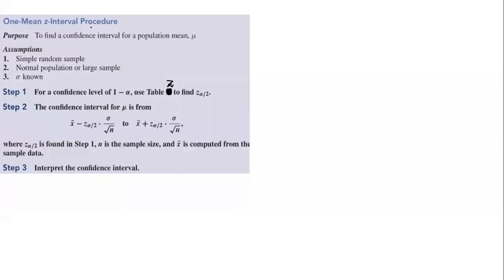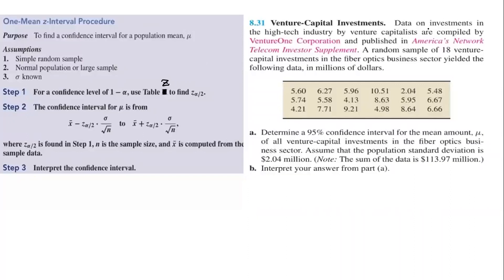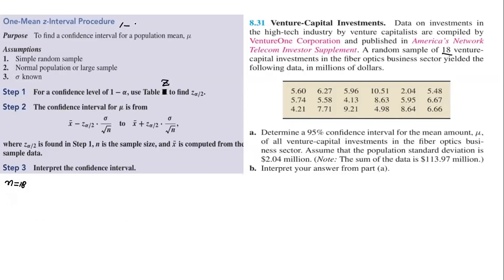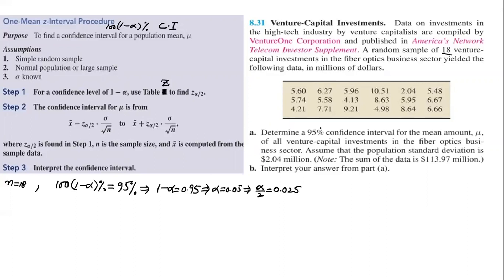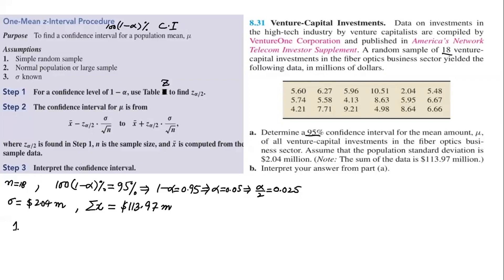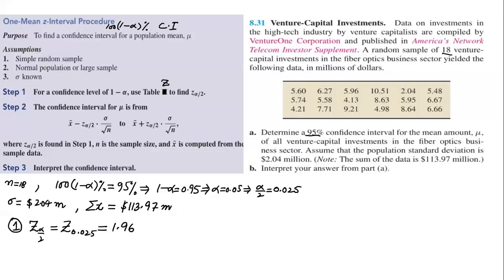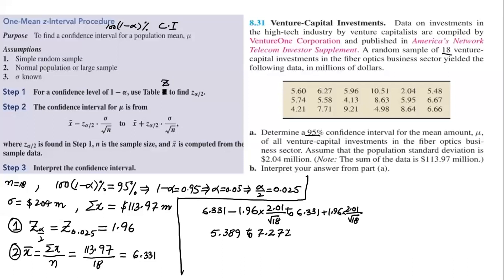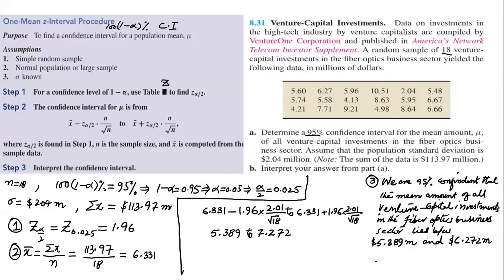One Population Confidence Interval for Mean | 100(1-alpha)% Confidence Interval for mean